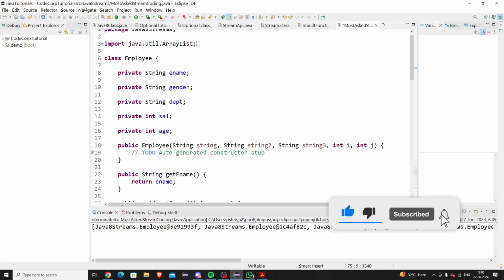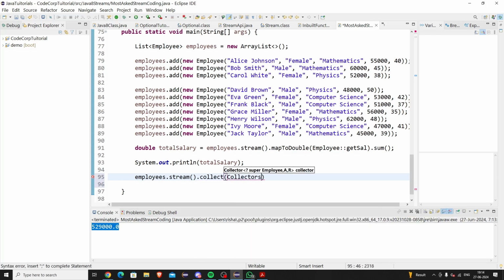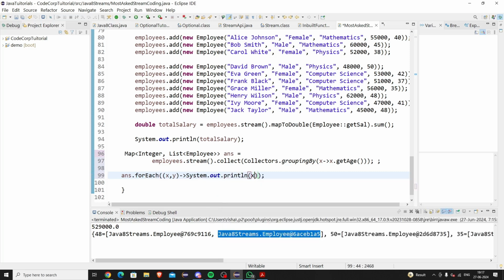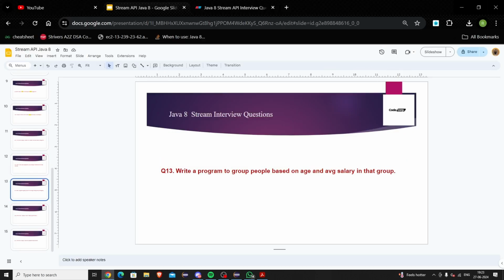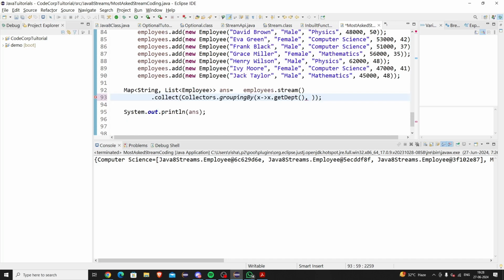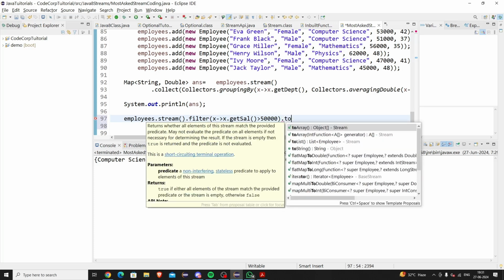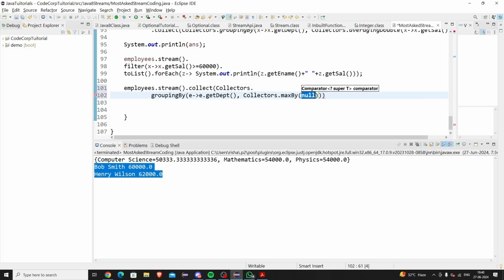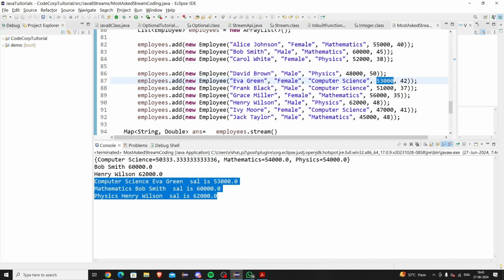Java Stream API Coding Interview Questions | Q11 to Q15 out of 30 Questions | Important | CodeCorp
Welcome back to the Java Stream API Coding Interview Questions series! This is Part 3, where we tackle the next 5 critical coding challenges that you must know for your upcoming interviews. These questions are designed to enhance your problem-solving skills and deepen your understanding of Java Stream API.

Questions Covered:

1. Calculate the total salary from a list of Employees using Java 8 Streams.
2. Group people/employees/students based on a specific property using Java 8.
3. Group people by department and find the average salary in each group.
4. Retrieve Employees with salaries greater than a specified amount.
5. Find the employee with the highest salary in each department.

Prepare yourself for the most common and tricky questions that interviewers love to ask. Each question is explained in detail with code examples, so you can understand the logic and apply it to your coding practice.